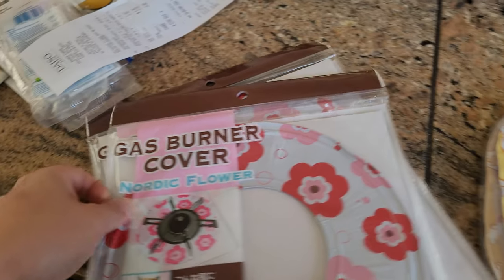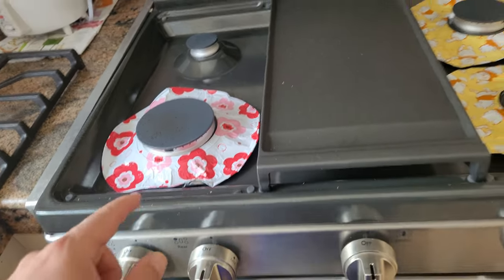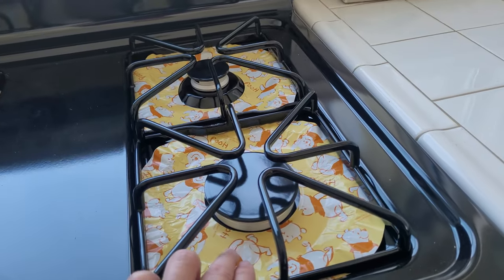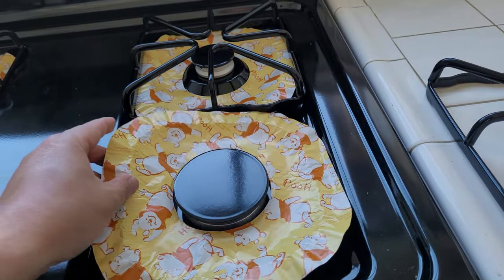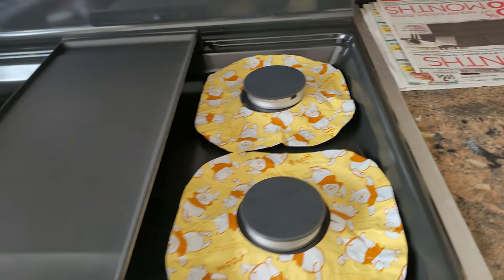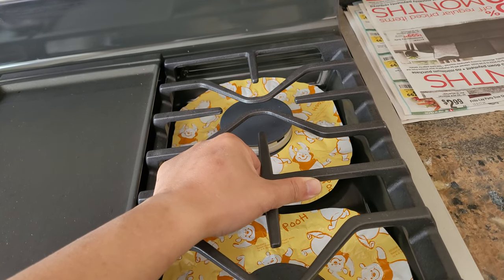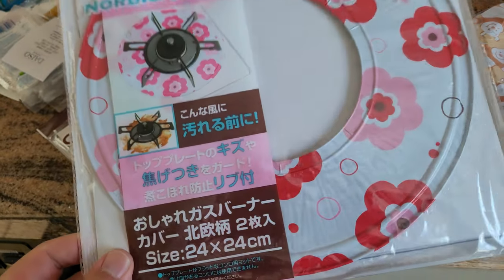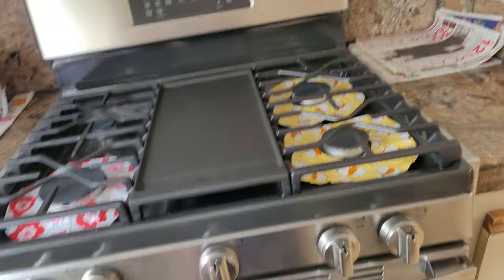Gas Burner Cover from Daiso